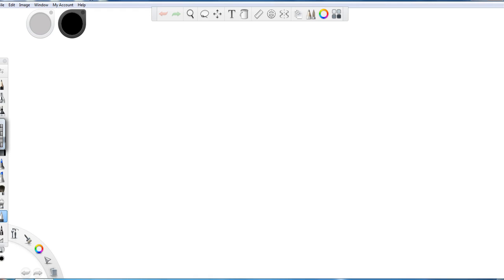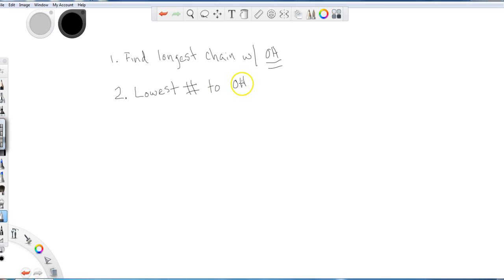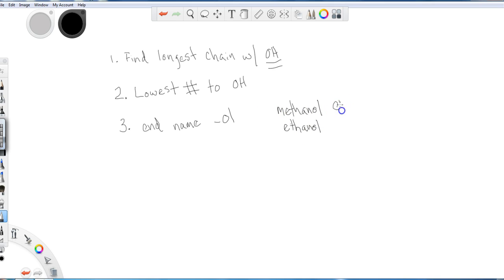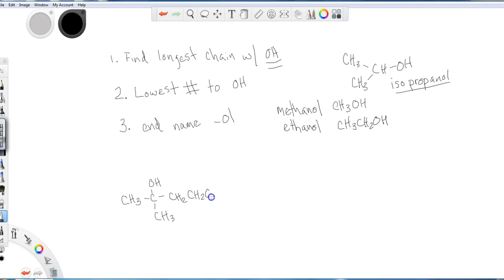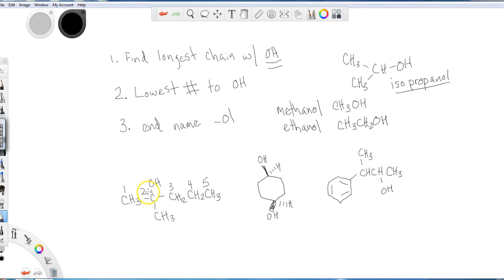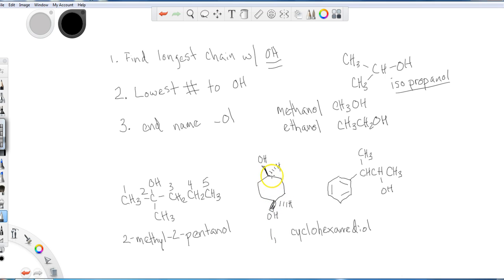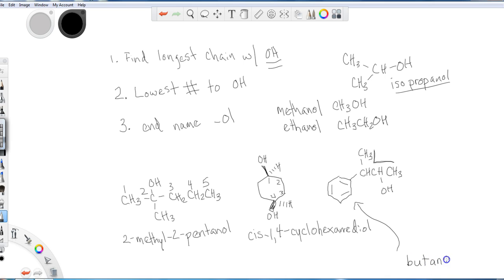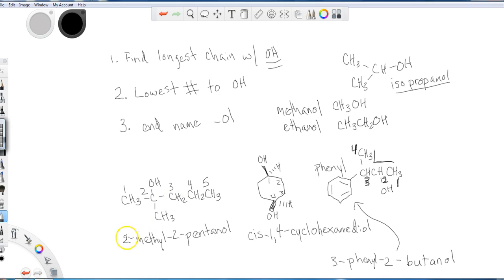Naming Alcohols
This lesson examines how to name alcohol functional groups on alkyl chains. The nomenclature of alcohols follows the same basic rules seen in previous functional group naming.